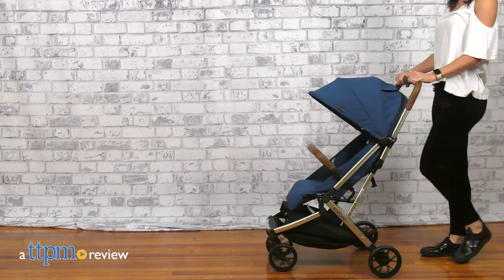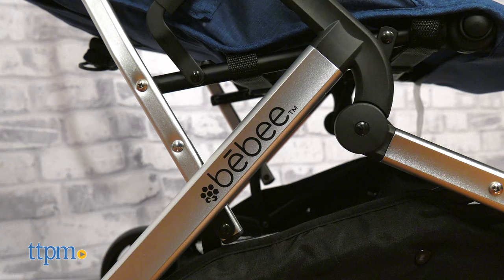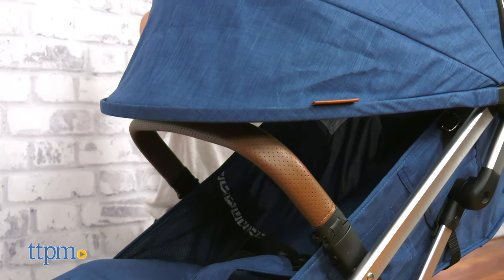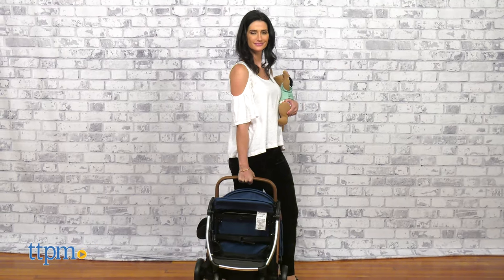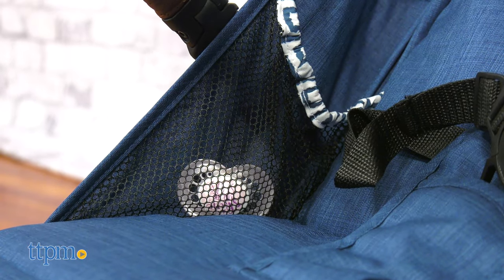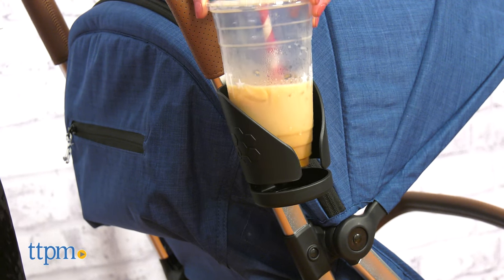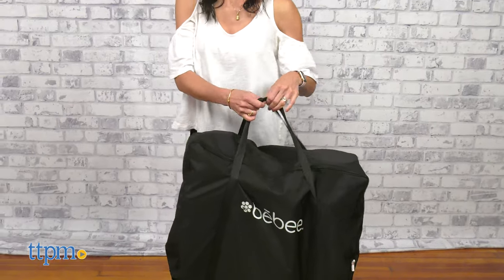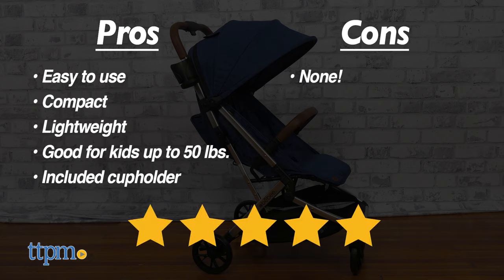Bebee Lightweight Stroller from Bombi Instructions + Review!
Today TTPM is reviewing Bebee Lightweight Stroller from Bombi. A stroller that combines full-size comfort with compact convenience. It not only looks beautiful but is made of eco-friendly fabric, comes with its own travel bag, and it is super easy to fold. See more in this video review. For full review and shopping info

Product Info: The Bombi stroller is compact and light but yet sturdy and comfortable. The fabric of both the stroller and travel bag is eco-friendly, made from recycled plastic bottles. It has a large canopy and fits kids from 6 months up to 50 lbs.